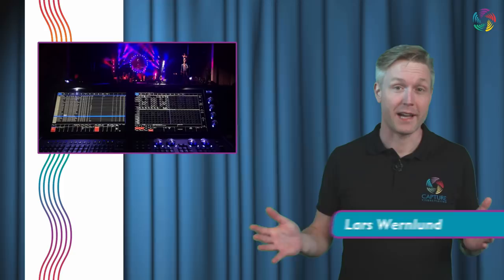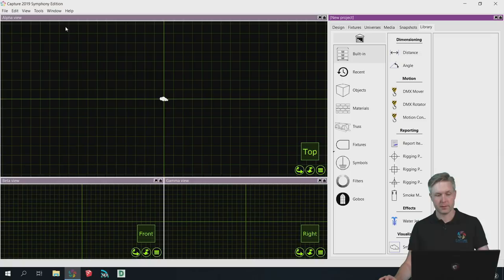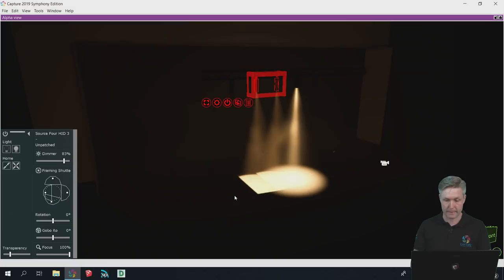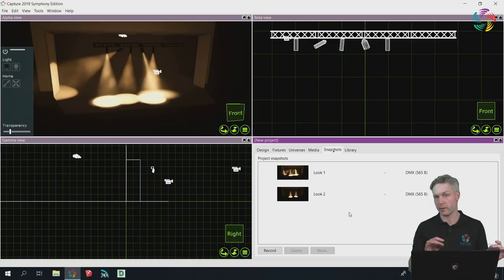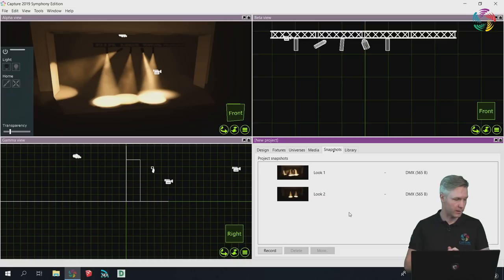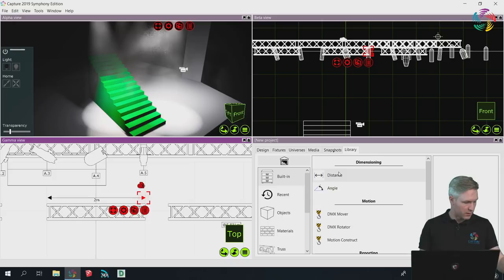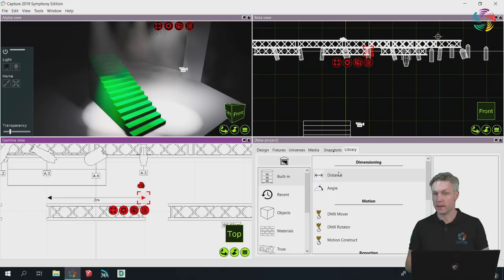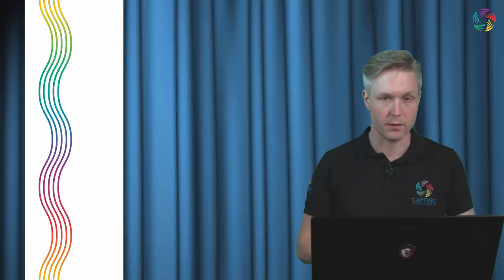Capture Live: Hands On with Capture 2019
We take a look at new things in Capture 2019, try to answer all of your Capture questions and do a few how-to's of common tasks.